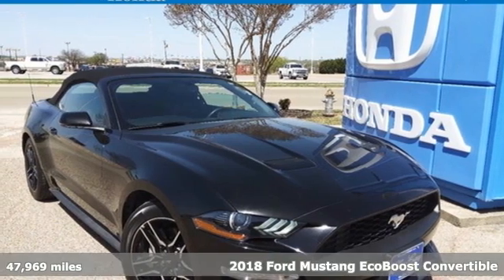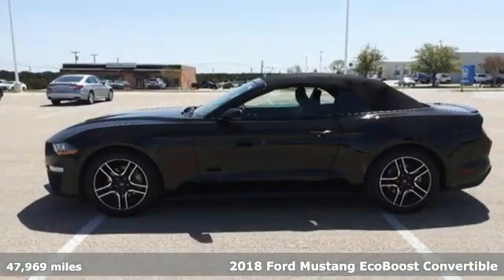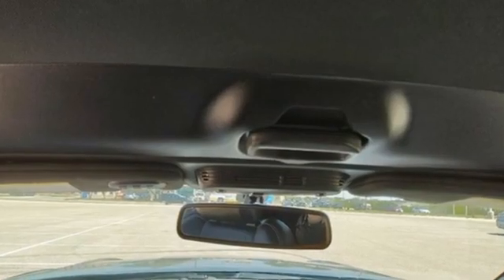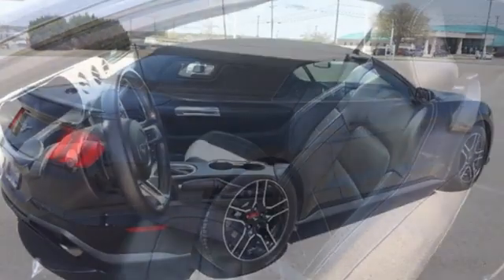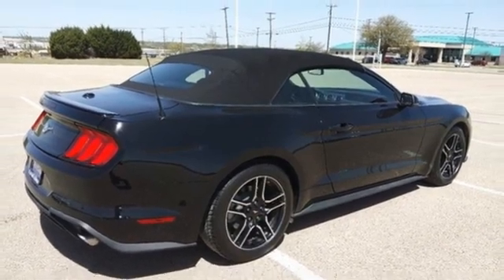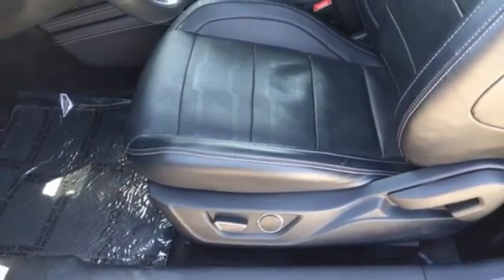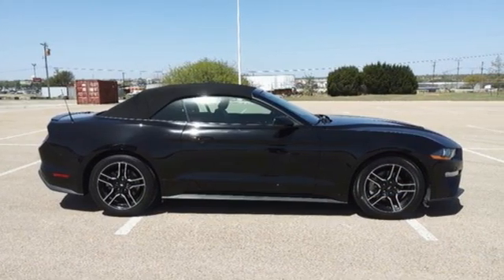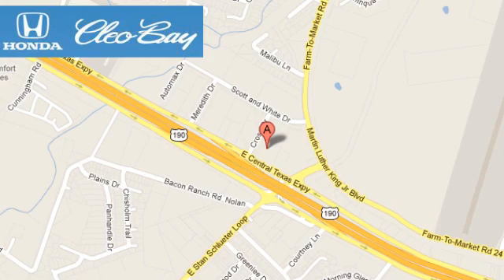2018 Ford Mustang Killeen TX Austin, TX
Year: 2018
Make: Ford
Model: Mustang
Trim: EcoBoost
Engine: 4 2.3 L
Transmission: Automatic
Color: Black
Interior: Black
Mileage: 47969
Stock #: H1661A
VIN: 1FATP8UH2J5155991
KBB.com 10 Coolest Cars Under $25,000. Only 47,968 Miles! Delivers 29 Highway MPG and 20 City MPG! This Ford Mustang delivers a Intercooled Turbo Premium Unleaded I-4 2.3 L/140 engine powering this Automatic transmission. Side Impact Beams, Remote Keyless Entry w/Integrated Key Transmitter, Illuminated Entry, Illuminated Ignition Switch and Panic Button, Proximity Key For Doors And Push Button Start.*This Ford Mustang Comes Equipped with These Options *Power Door Locks w/Autolock Feature, Perimeter Alarm, Outside Temp Gauge, LED Brakelights, Dual Stage Driver And Passenger Seat-Mounted Side Airbags, Dual Stage Driver And Passenger Front Airbags, Back-Up Camera, 2 LCD Monitors In The Front, 2 12V DC Power Outlets, Wheels: 17 Sparkle Silver-Painted Aluminum.* The Votes are Counted *KBB.com 10 Coolest Cars Under $25,000, KBB.com 10 Most Awarded Brands, KBB.com Brand Image Awards.*Contact Us Today*Our guarantees were created with the strongest priority in providing the highest level of customer service from our dealership in both sales and service. Come in today to experience our exceptional service and drive off with the satisfaction knowing you bought with confidence at Cleo Bay Honda! We are located at 3907 E Central Texas Expressway, Killeen, TX 76543.

Address:
3907 E Cen-Tex Expy